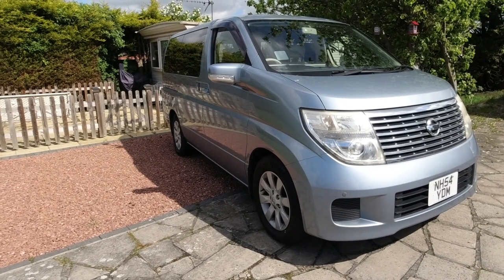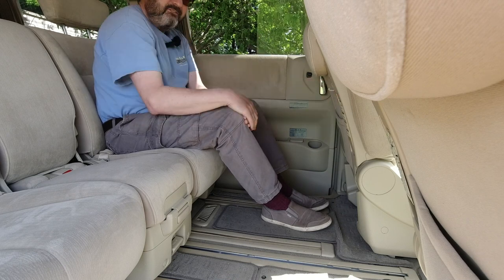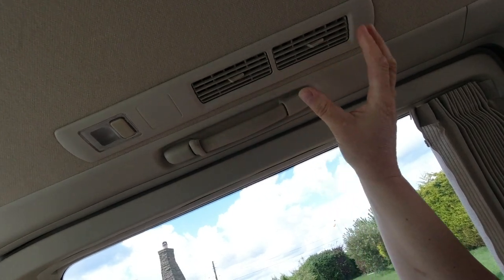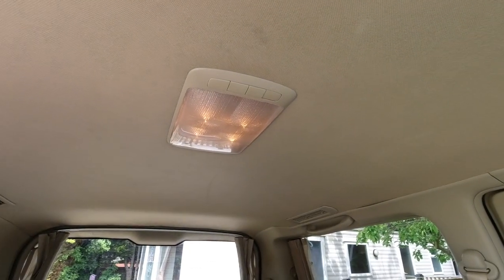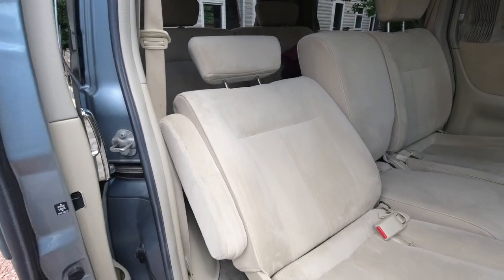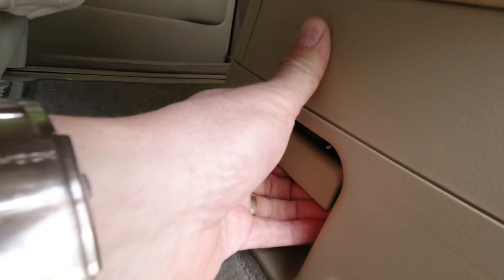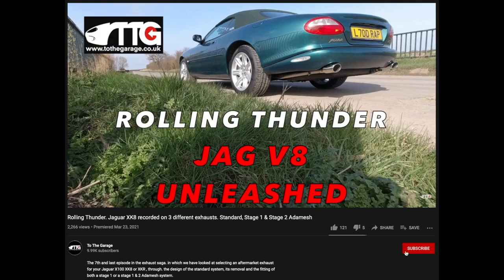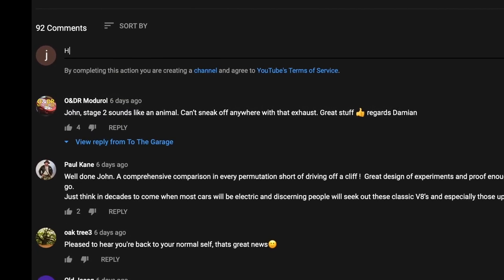Nissan Elgrand rear Interior details. Most flexible car interior EVER?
In a previous video, we went through all the controls and features in the front two seats of the super quirky Nissan Elgrand. In this episode, we look at the AMAZING rear compartment of this fabulous and almost unclassifiable car.
Its a V6 3.5 litre rear-wheel drive van/bus/limo/camper